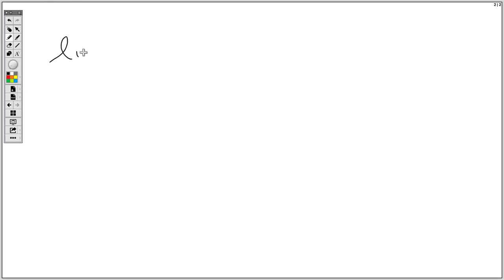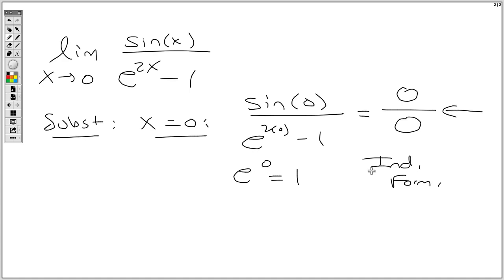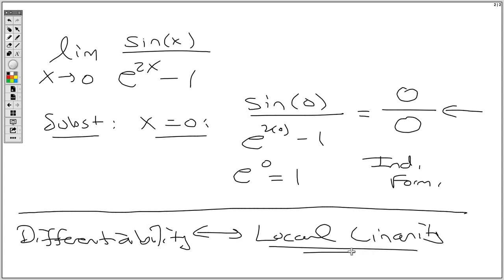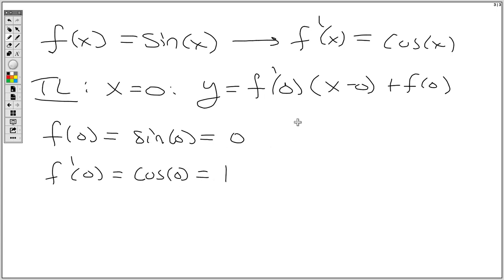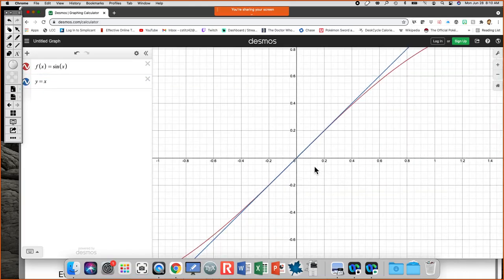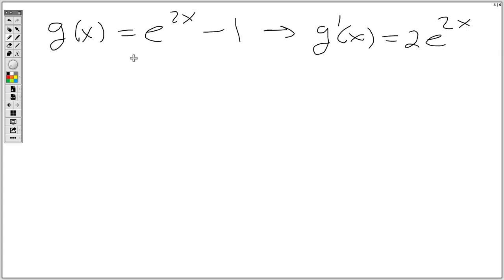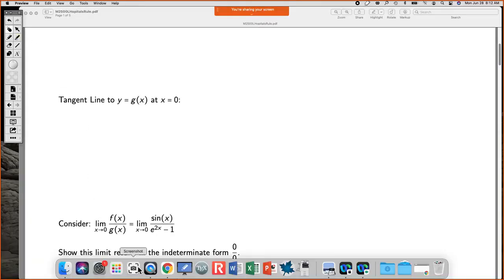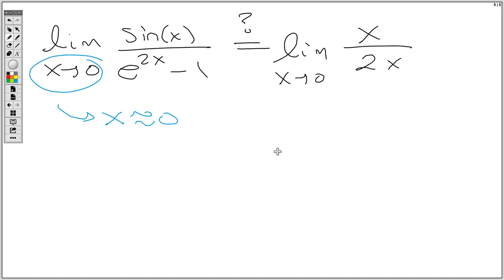Section 7.6: Example 1